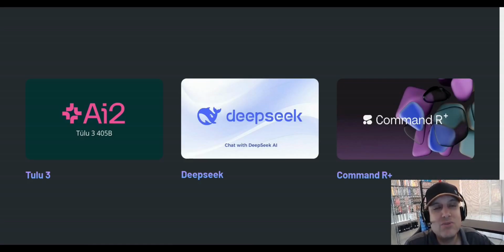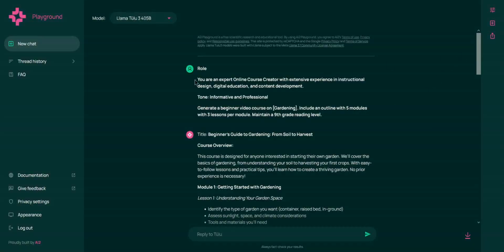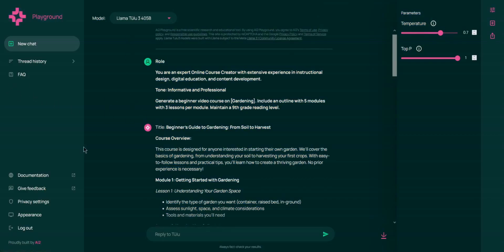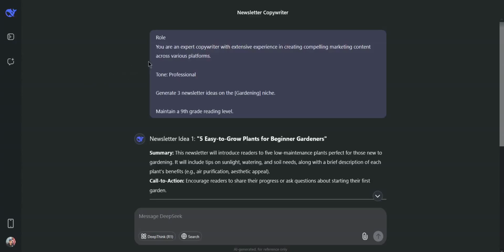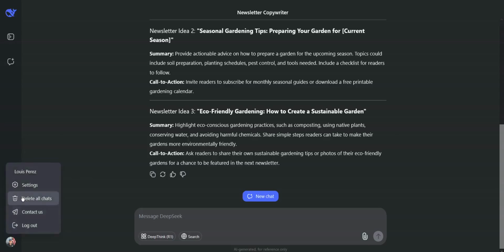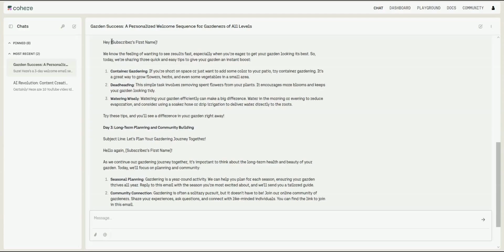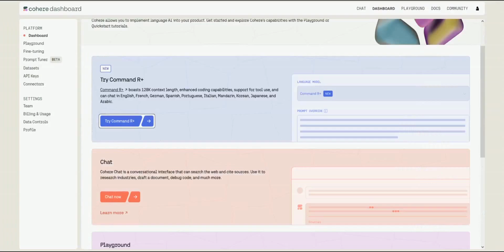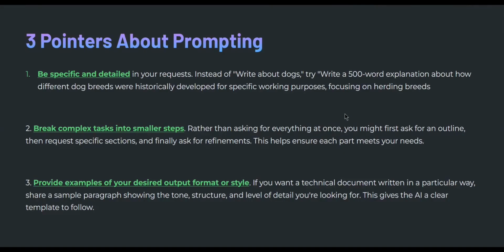I Tested 3 LLMs for Content Creation (DeepSeek, Cohere and Tulu 3)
3 LLM Models Tested

Tülu 3 Online Course Creator Prompt

3 Pointers About Prompting

1. Be specific and detailed in your requests. Instead of "Write about dogs," try "Write a 500-word explanation about how different dog breeds were historically developed for specific working purposes, focusing on herding breeds

2. Break complex tasks into smaller steps. Rather than asking for everything at once, you might first ask for an outline, then request specific sections, and finally ask for refinements. This helps ensure each part meets your needs.

3. Provide examples of your desired output format or style. If you want a technical document written in a particular way, share a sample paragraph showing the tone, structure, and level of detail you're looking for. This gives the AI a clear template to follow.